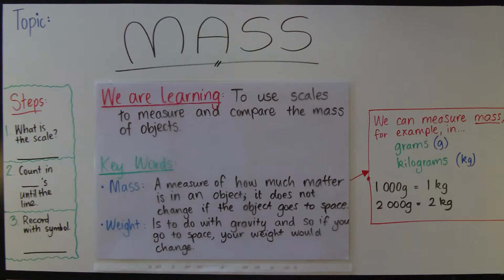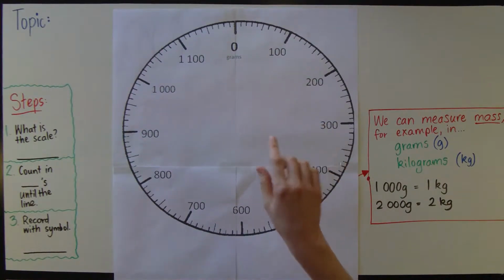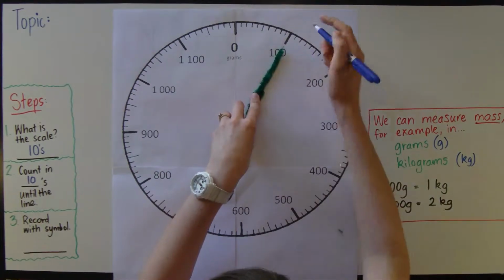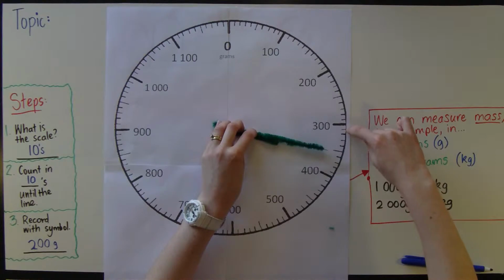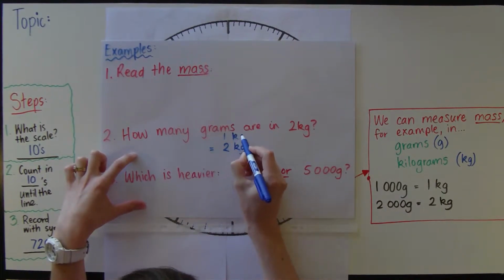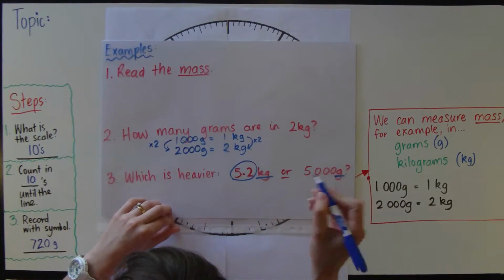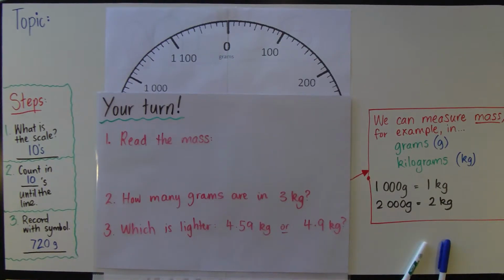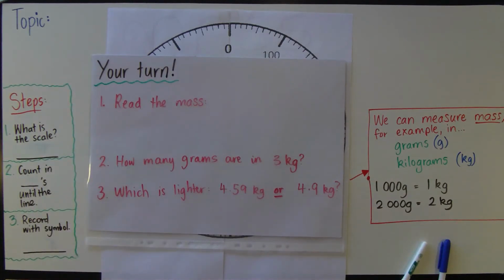Mrs de Hoog's Flipped Classroom - Mass